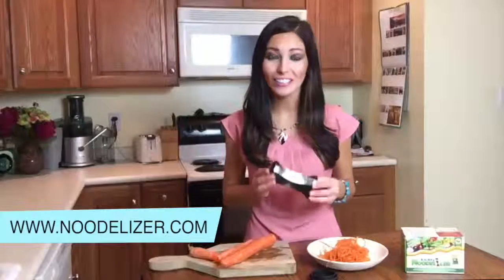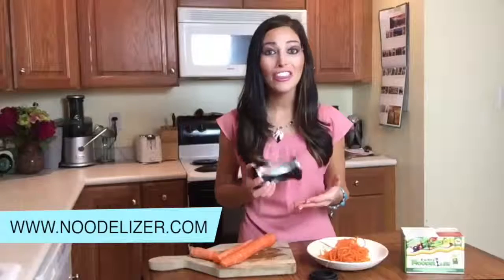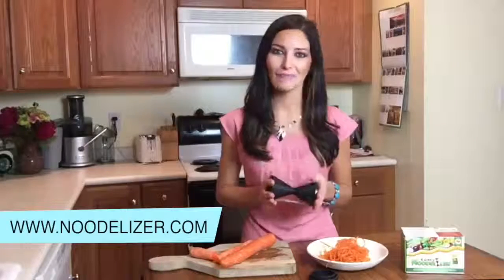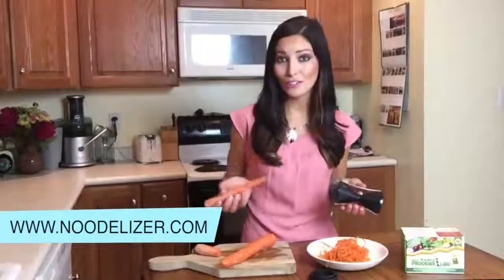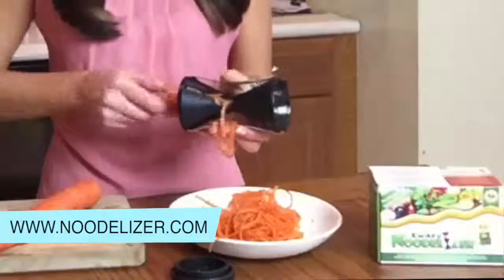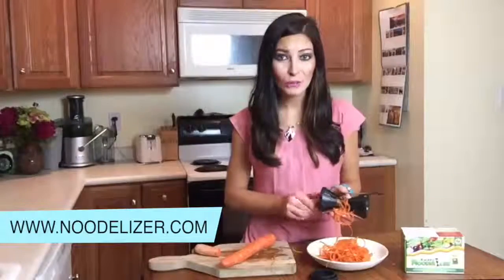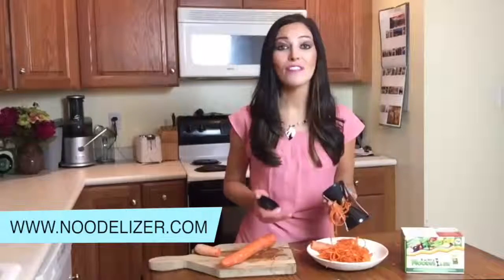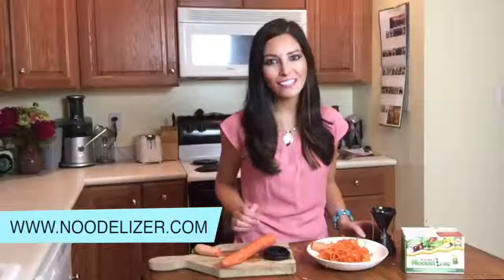Top Spiral Slicer Spiralizer NOODELIZER For Vegetarian Recipes, Zucchini Pasta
Top Vegetable Slicer Spiralizer NOODELIZER For Healthy Vegetarian Recipes